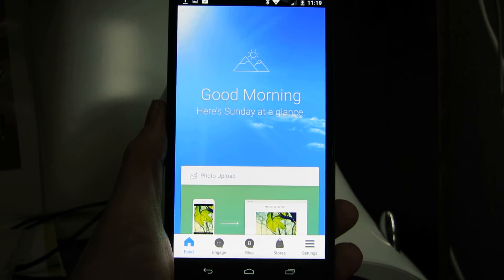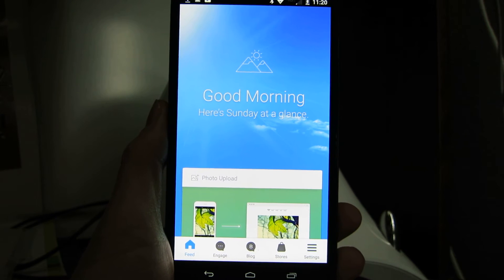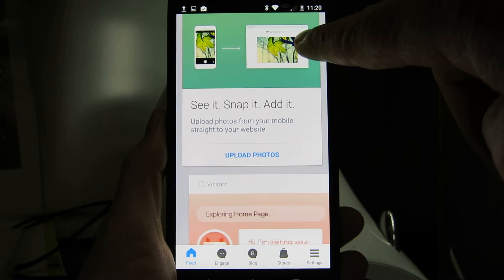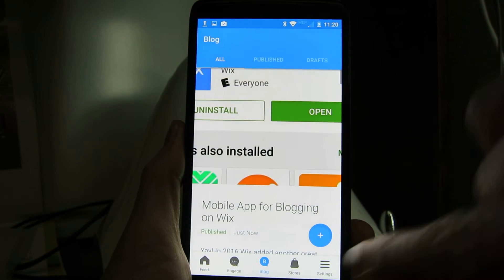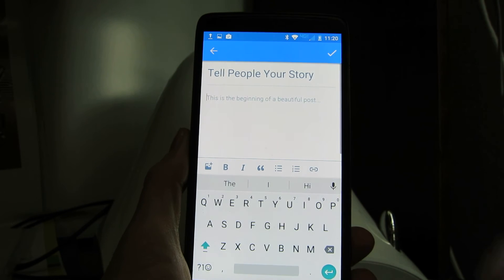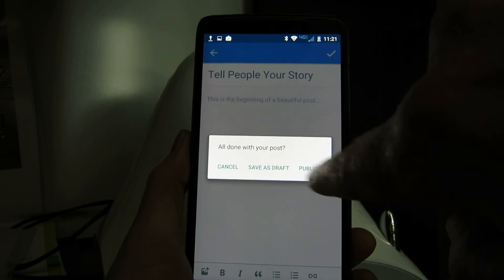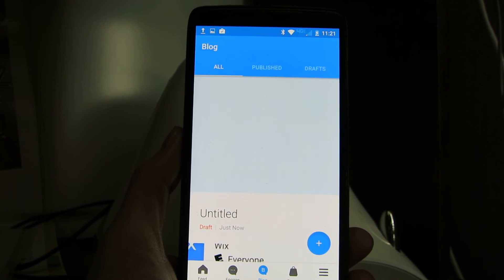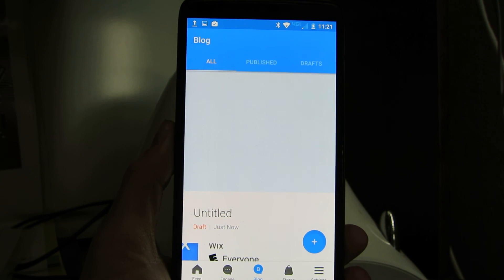Wix Mobile App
Wix finally came out with a Wix App for phones so that you can post blogs, manage your store orders & products, as well as your email newsletters and contacts from your contact form.